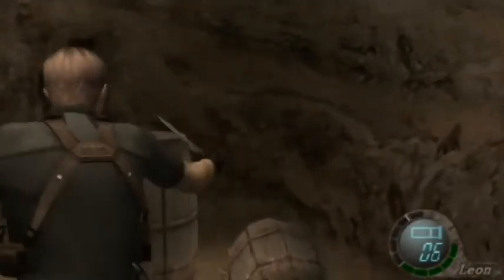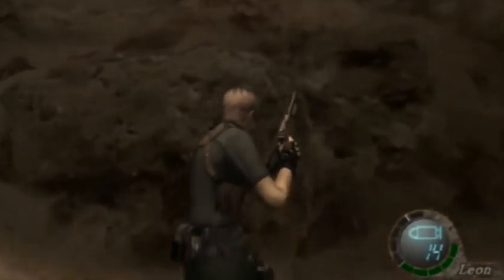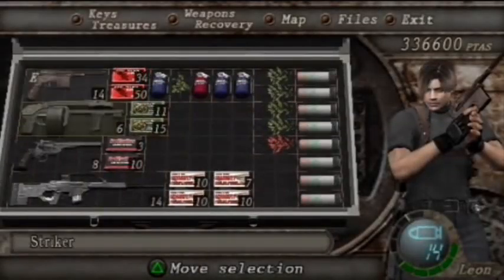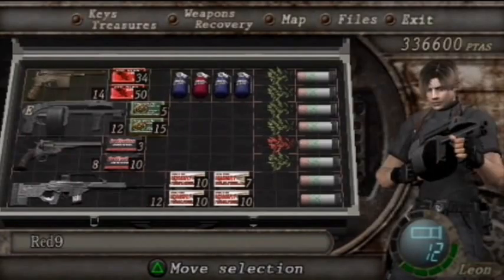Resident Evil 4 Part 47 + commentary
My stingy ways with my ammo get me into trouble.
We go for a little ride, YAY!!!